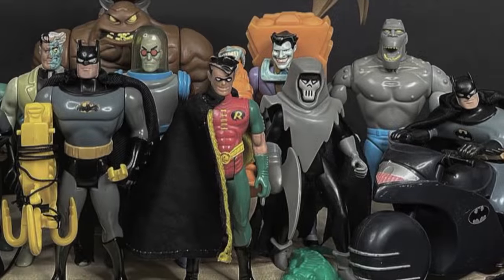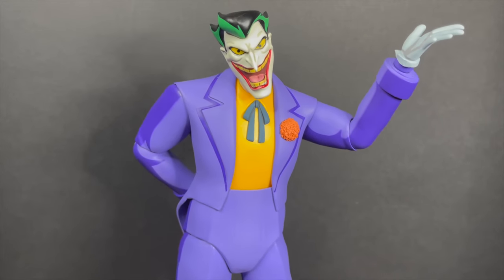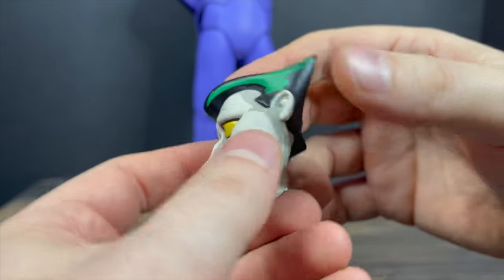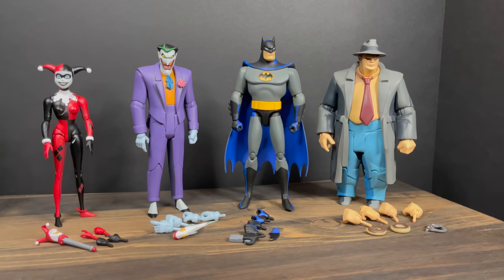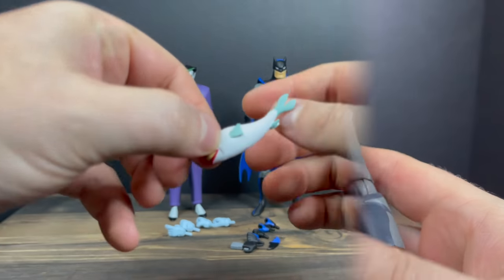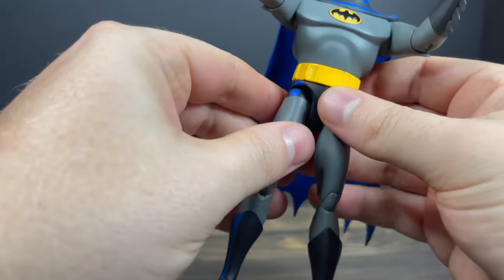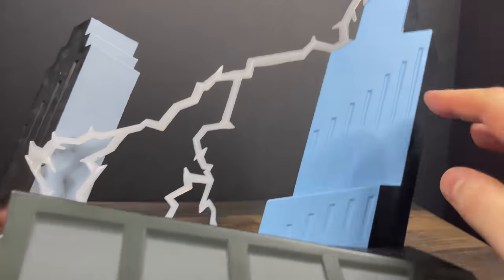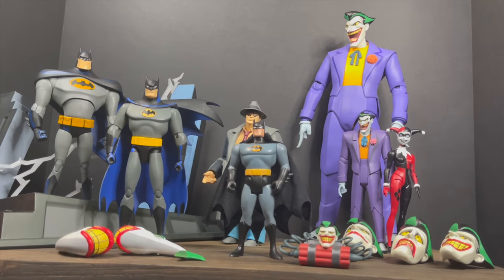2022 BATMAN TAS 30th ANNIVERSARY | Walmart 4 Pack + MORE! | McFarlane x DC Direct & Mondo Toys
Everything you need to know about some brand new Batman The Animated Series 30th Anniversary tie in merch!

The Walmart Exclusive Batman TAS 4 pack by McFarlane Toys x DC Direct

The Gold Label BTAS Light Up Dio set by McFarlane Toys x DC Direct.

And the 1/6th scale JOKER by Mondo Toys.